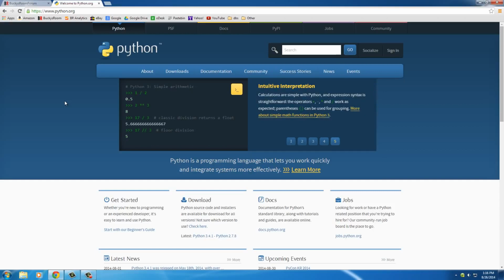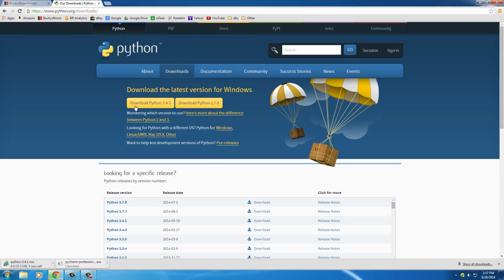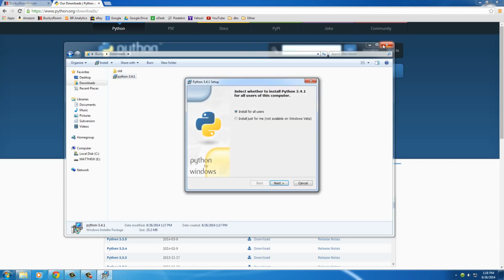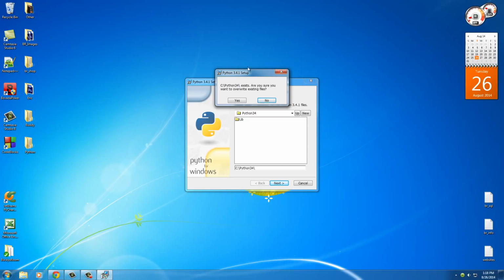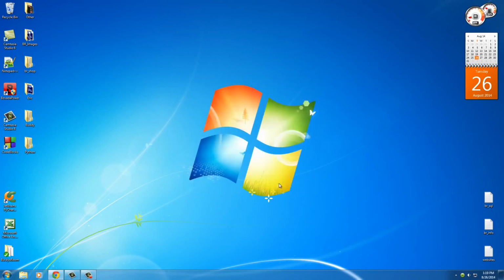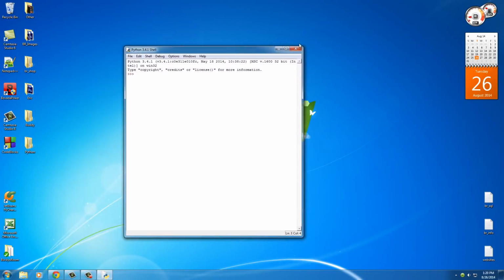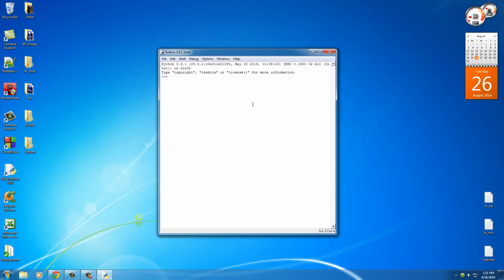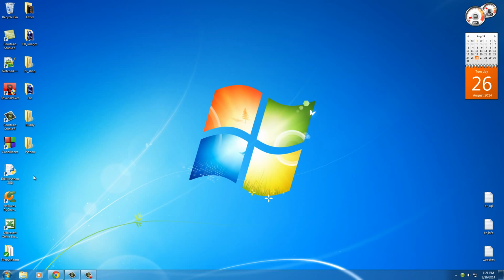Python Programming Tutorial 1 Installing Python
Here We are sending tutorials of those people who just start from Beginning.
Tutorial 2:  Python Programming 2 Play with Strings